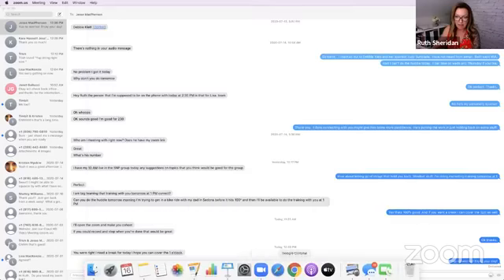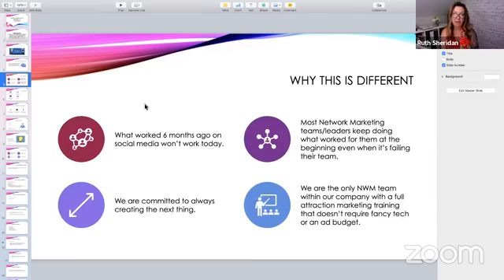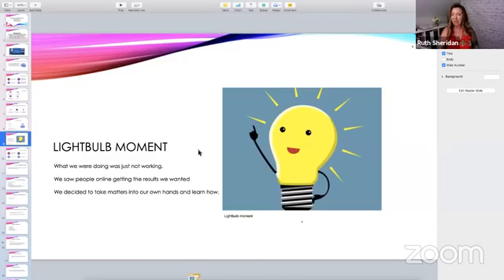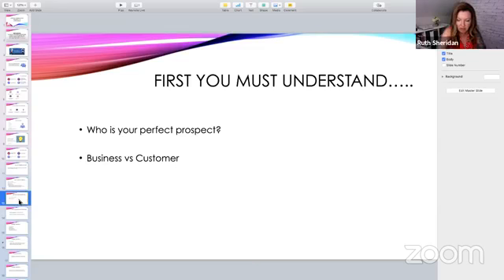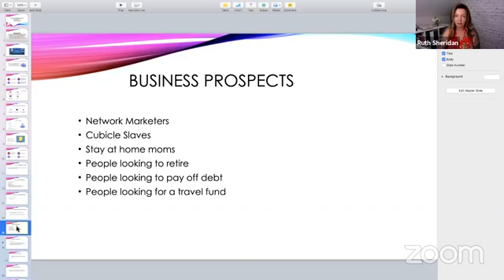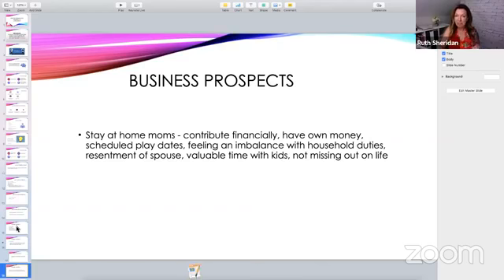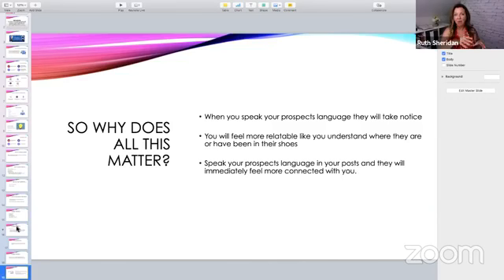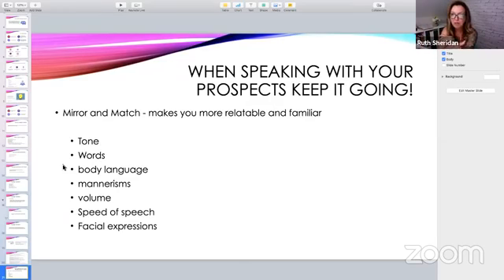How To Master Connecting With Your Perfect Prospect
Do you struggle getting your perfect prospects attention on social media? Learn how to speak their language to attract more people to you and build a rapport that will turn them into red hot leads for your business.